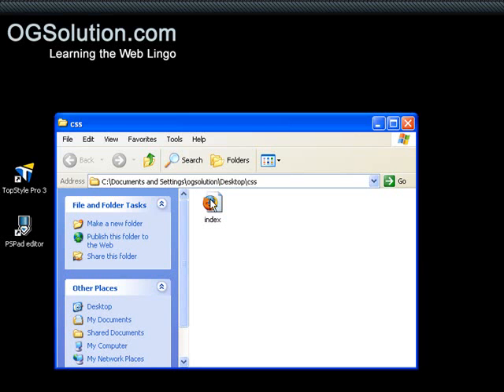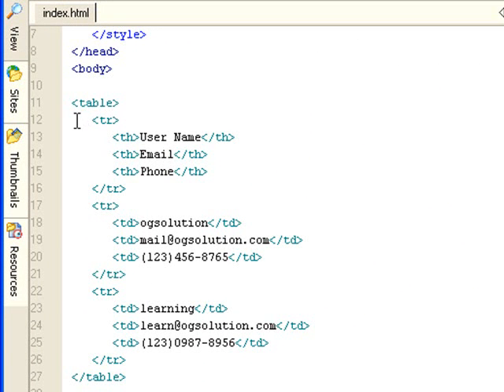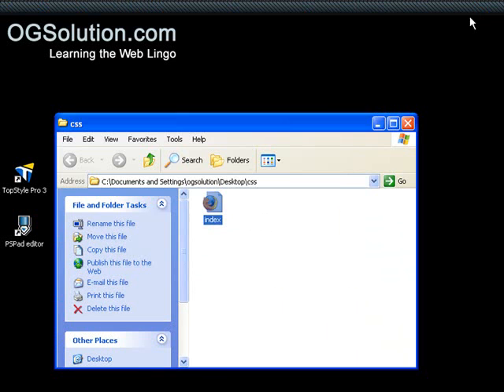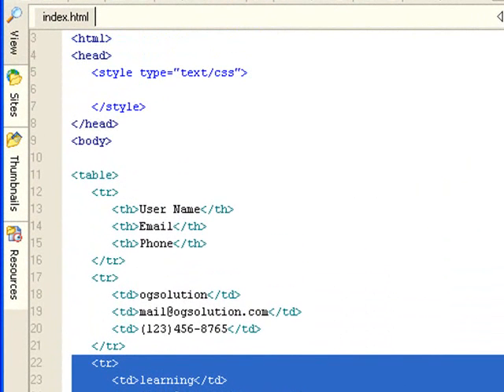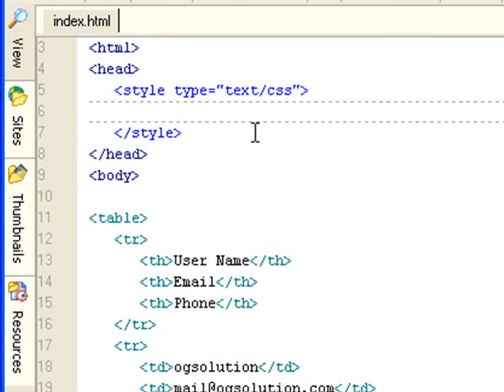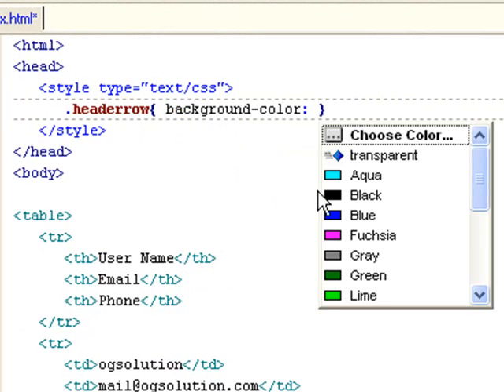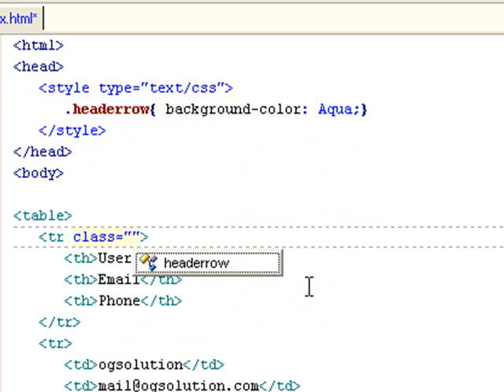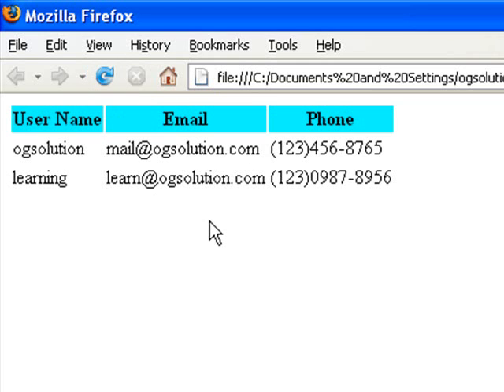CSS Background Color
In this screencast, we are going to talk about setting up an element's background color.